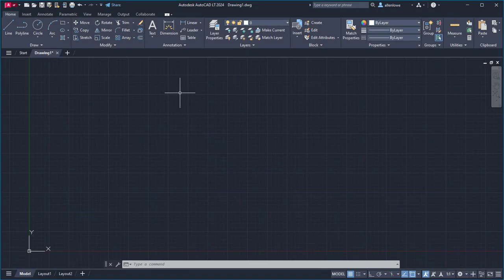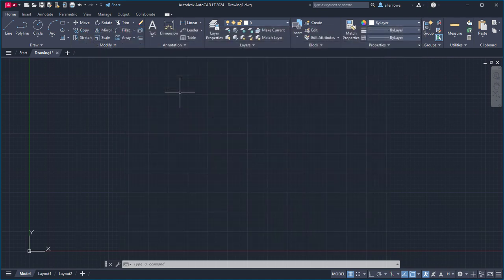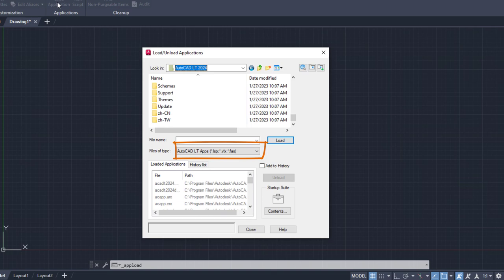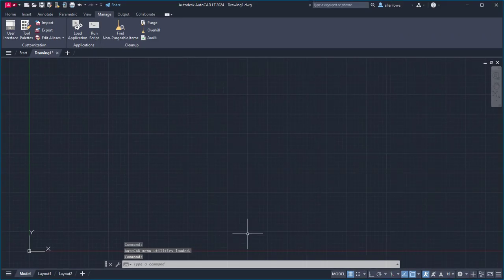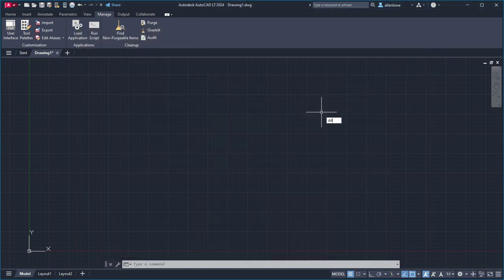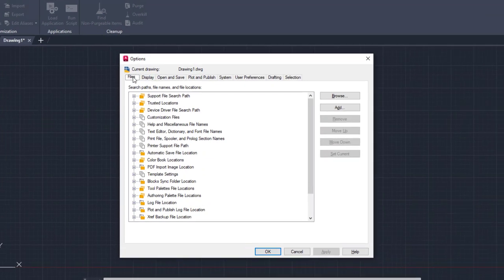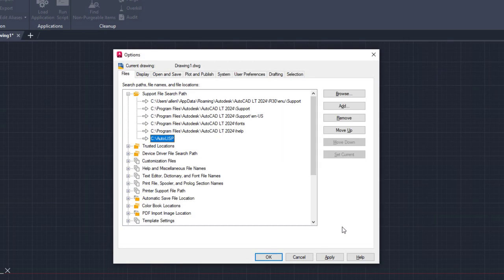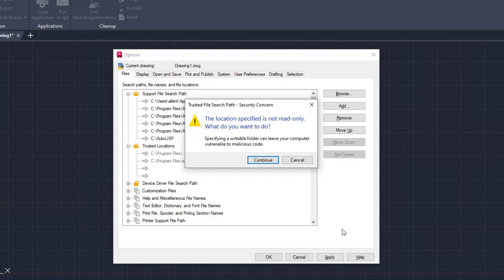Load and Use AutoLISP Files - Try What's New in AutoCAD LT 2024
Learn how AutoLISP in AutoCAD LT 2024 can be used to automate workflows and improve your productivity.